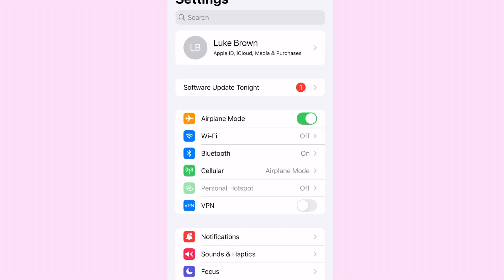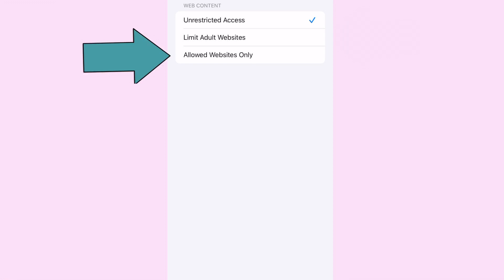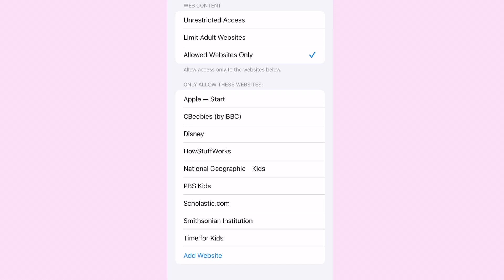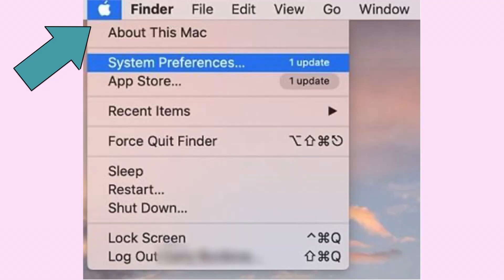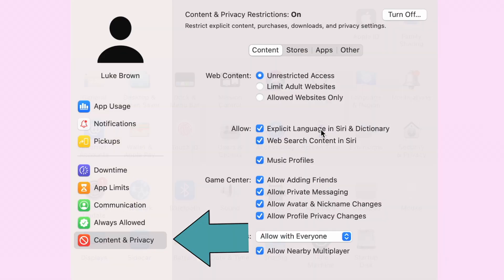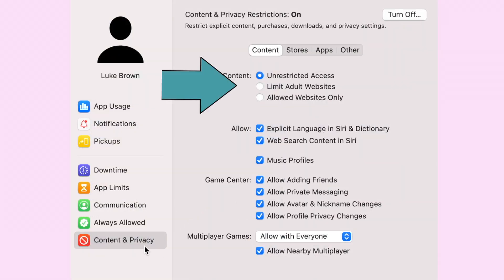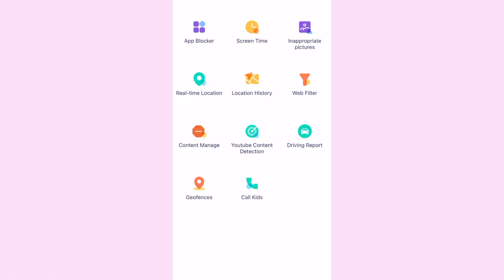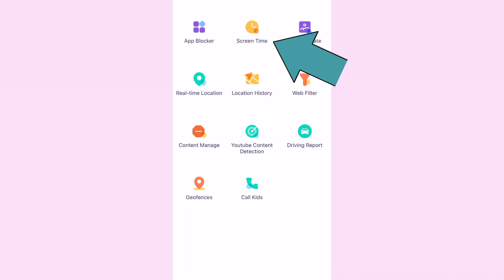How to Block Sites in Safari on iPhone and Mac?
In this video, we're talking about how to block sites in Safari on iPhone and Mac.
Tools built into the operating systems allow you to block specific websites in Safari, create a list of websites for your kids, track their online activities, and more.

Method 1: Built-in Safari Settings on iPhone
Method 2: Built-in Safari Settings on Macbook
Method 2: Setting up digital boundaries by using Wondershare FamiSafe

00:00 Introduce
00:55 Why is Setting Parental Control on Safari so important?
01:55 How to Use Built-in Safari Settings on iPhone to block sites?
04:01 How to adopt parental control in safari Mac?
05:28 Setting up digital boundaries by using Wondershare FamiSafe

About FamiSafe
Wondershare FamiSafe is the most reliable parental control app with features like kids' screen time limiting, location tracking, website filtering, game & porn blocking, suspicious photo-detecting, and suspicious text detecting on social media apps like YouTube, Facebook, Instagram, WhatsApp, and more. 👨👩👧👦 Link family devices, keep your Family safe.